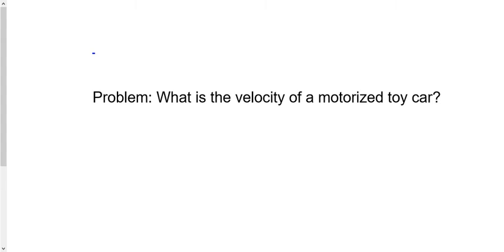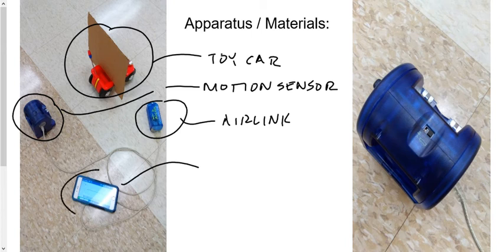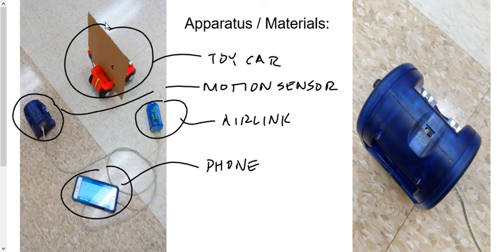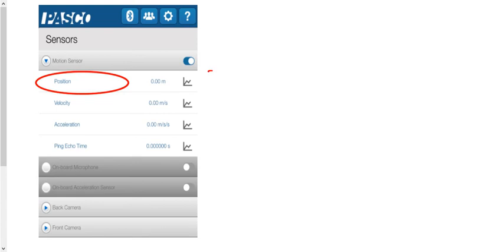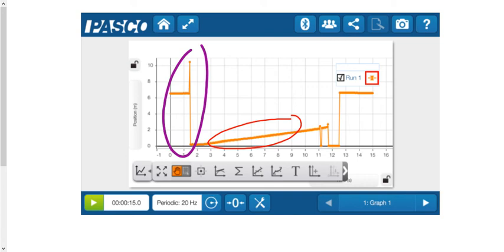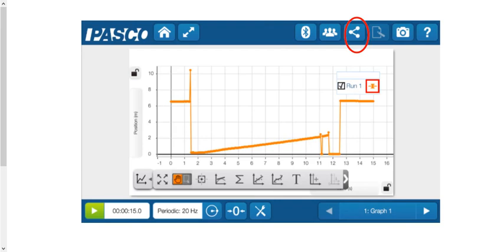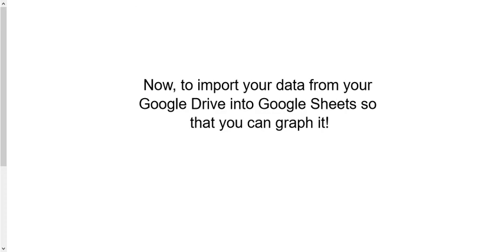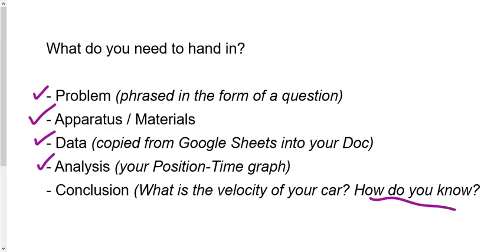(110-P3017F) Constant Velocity Lab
Constant velocity lab.